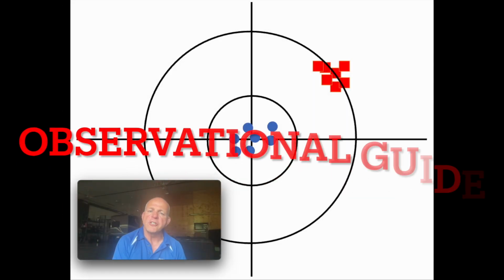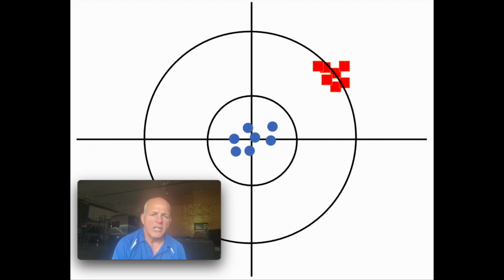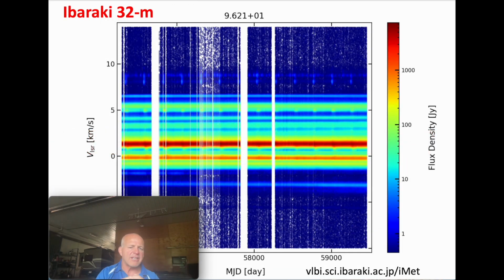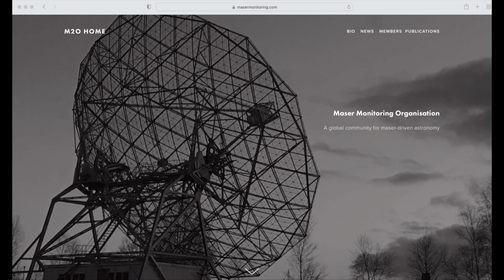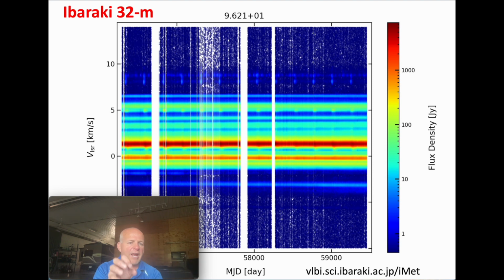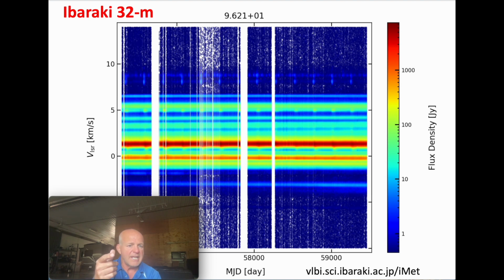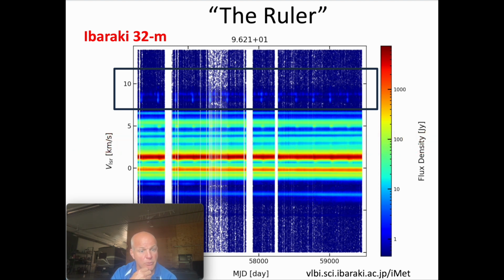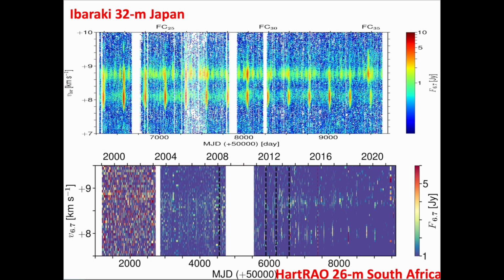GERAF Look Deeper - When you find something, keep looking, there's always more to find, look deeper.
Too often once we find something interesting, we stop looking deeper into our data. Oft times we will find so much more the more we look. The massive star-forming region G9.62+0.20E is a perfect example of such a source. It was discovered to be the brightest 6.7 GHz methanol maser by Karl Menten in 1991 (ApJ Let, v. 380, p. L75) - the prototypical methanol maser. Sharmila Goedhart amazingly found that it was periodic in 2003 (MNRAS, v. 339, p. L33) - the prototypical periodic methanol maser. This source wants to be found; there is so much more to discover here.

Rightly, we continued to look deeper at this source. In comparing the dynamic spectra from HartRAO (26-m) South Africa to that from Ibaraki 32-m Japan we immediately noticed something exciting. See our publication (MacLeod et al. 2022, MNRAS, v. 516, p. L96).

Much as this is about science it also is about life in general. Take a look at a famous painting such as the self-portrait of Rembrandt (circa 1659). A great many people have simply enjoyed viewing it. Still others will look deeper studying how this master was able to produce this masterpiece. What brush strokes did he use, what colour palette or tones were employed. By spending many, many hours staring we begin to see these things. Still deeper we will see more.

What more will be seen in G9.62+0.20E? I continue to look and process this data. More fascinating results will turn up. This source wanted to be found, we must continue to look deeper.

All data is from Ibaraki Station and the Ibaraki 6.7 GHz Methonal Maser Monitoring (iMet) program.

Cooperation with member of the Maser Monitoring Organisation led to this discovery. Link to the M2O at

The results of this study have been accepted for publication in MNRAS